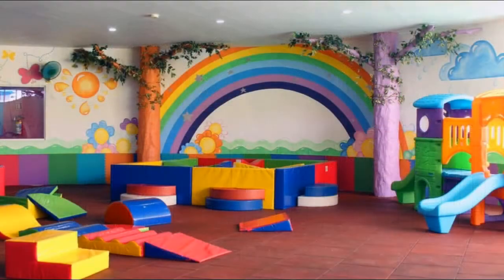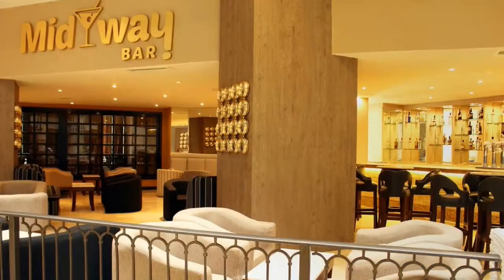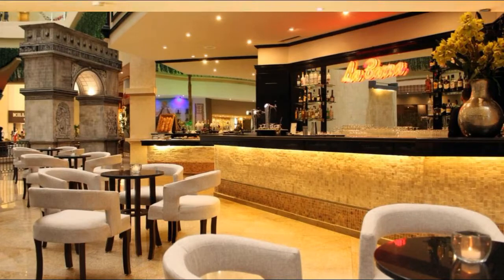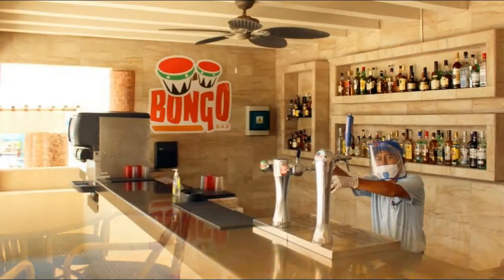Seadust Cancun Family Resort 5*, Cancun, Mexico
Women Swimsuit
Men's Swim Trunk
Suitcase Set

This channel is here to help you find the best destination you can travel to. Also, let's make a community of tourists and adventurers. Help other people with your comments and tips.